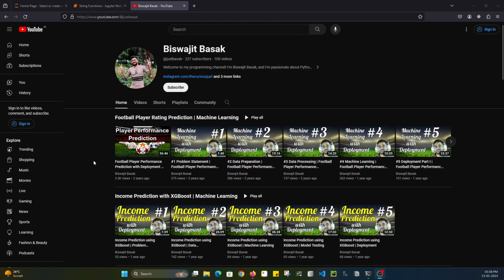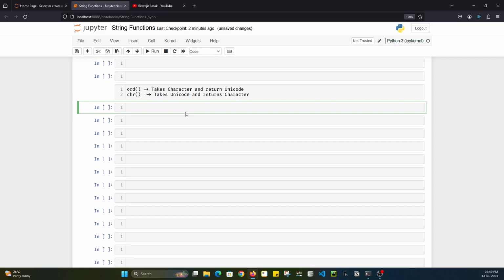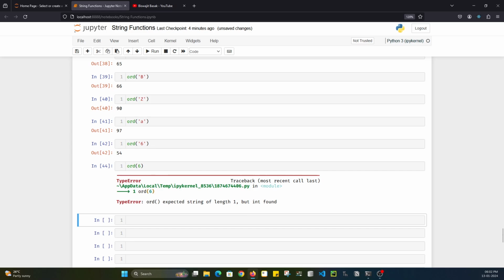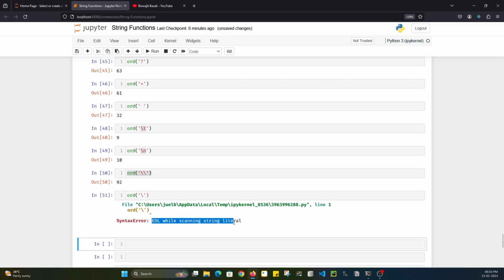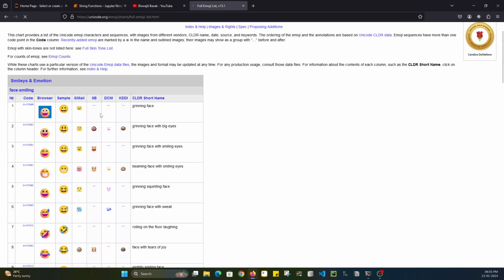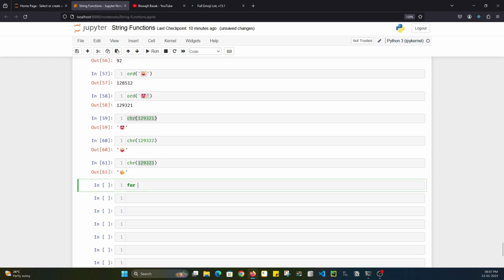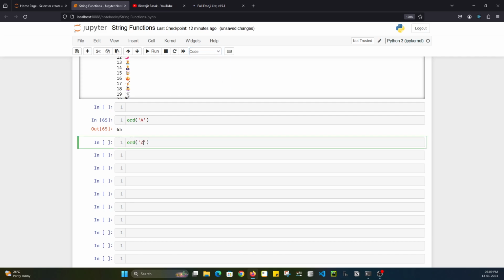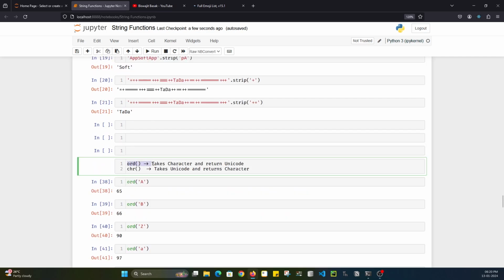String Unicode and ASCII | Python Basics #12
This video shows how to use the ord and chr method to change string to Unicode and vice versa.

► Important

► Projects